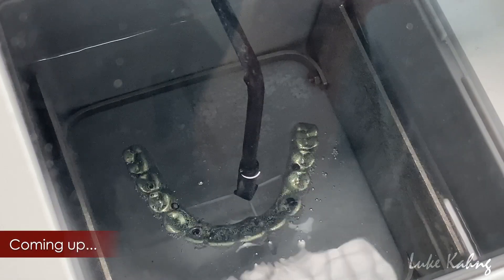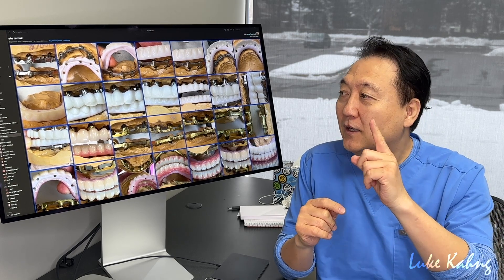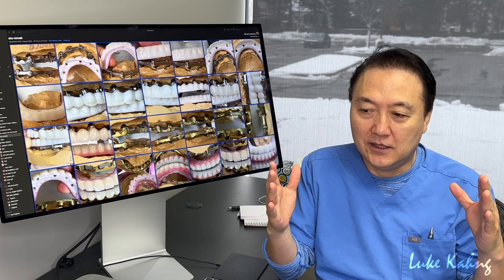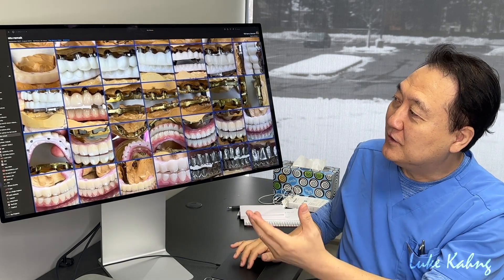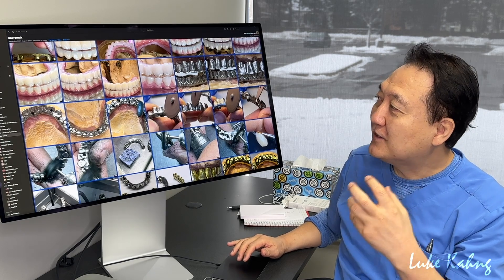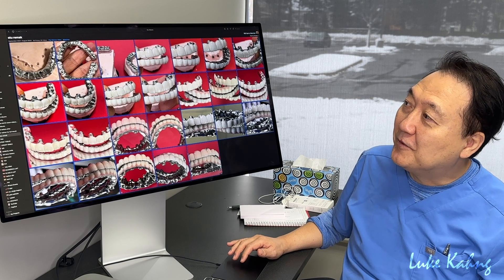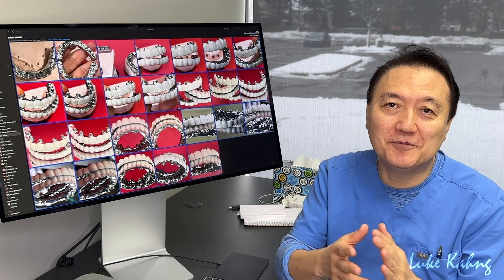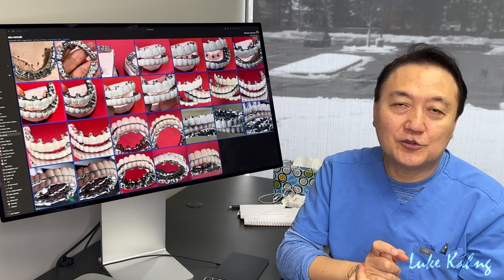Solving a Dilemma for when Patients break their Teeth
In this video, Luke shares a Full Mouth Restoration that continued to have continued to fail until it was made entirely of metal.